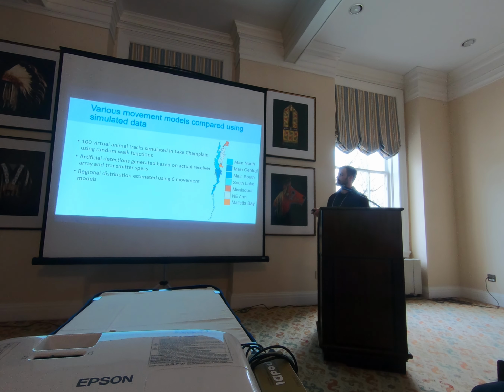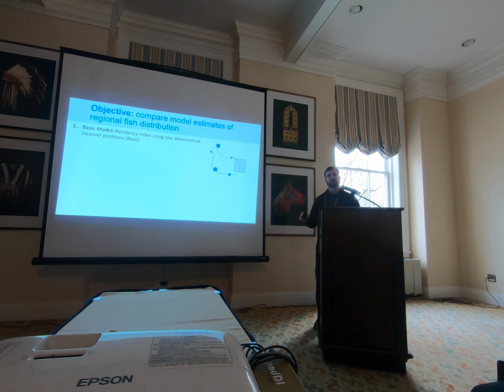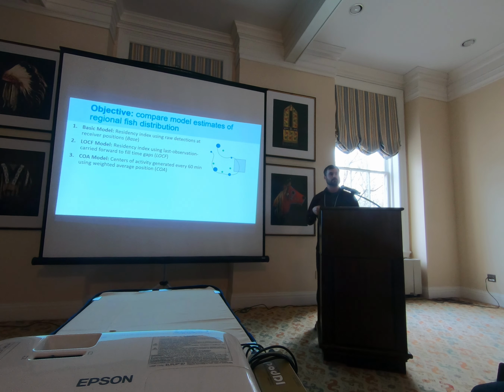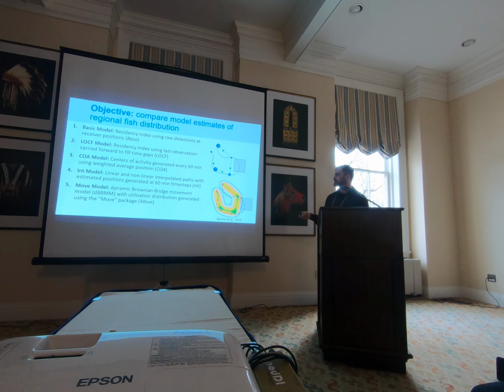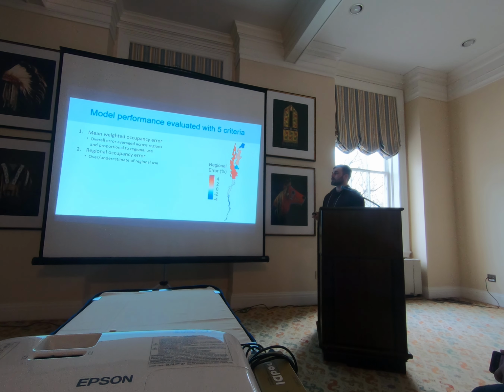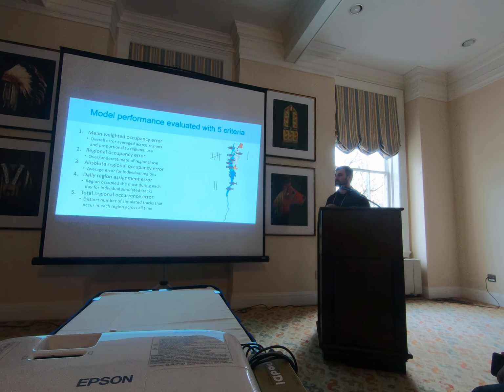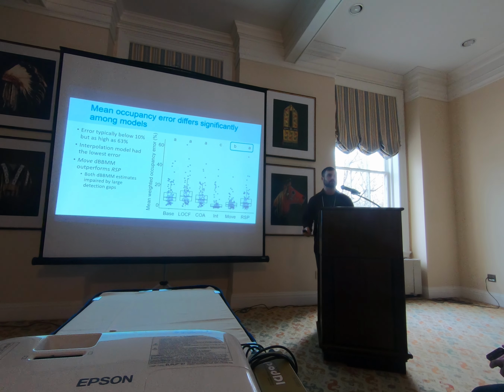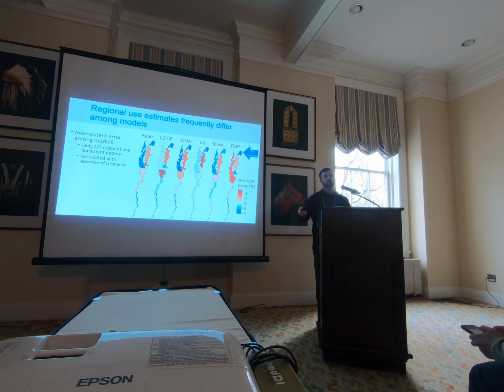Matt Futia - NYCAFS2024 Part 2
Modelling regional space use of fishes using acoustic telemetry